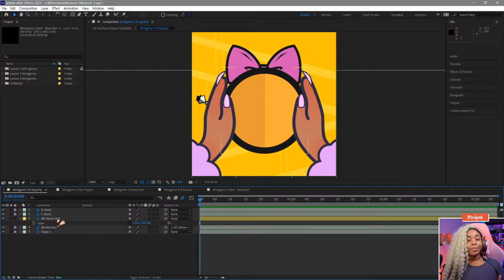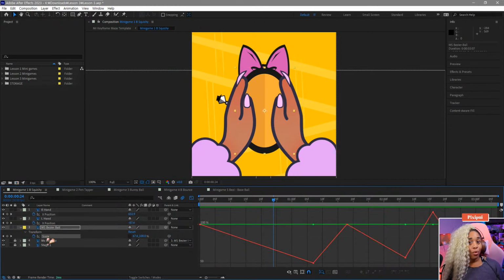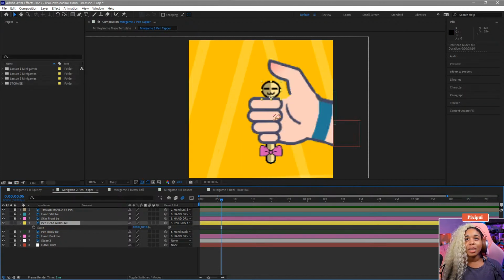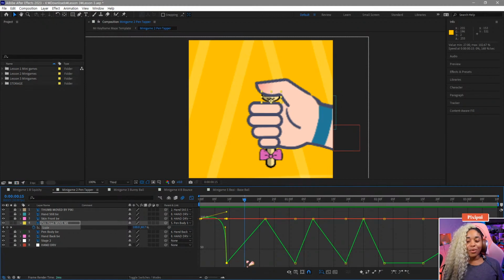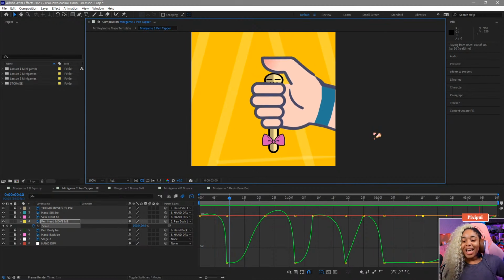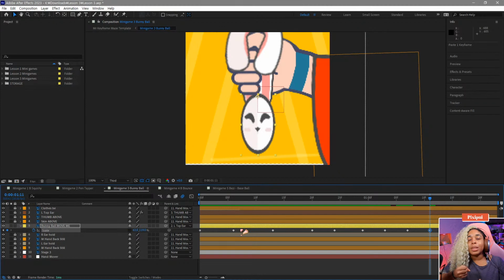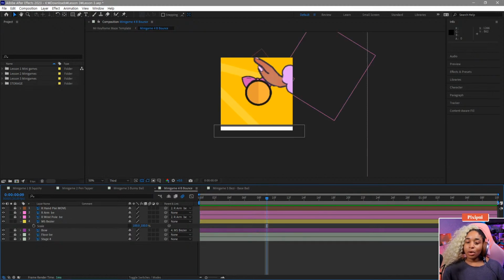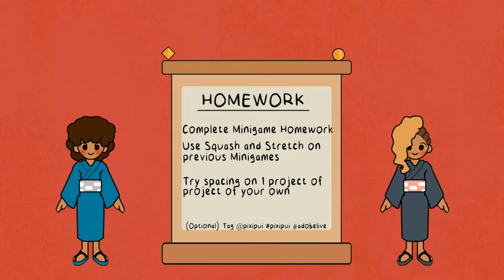Animation 101: Squash and Stretch in After Effects with Pixipui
In this week’s episode of Animation 101 with Pixipu, you'll be learning about squash and stretch, and how we use them to convey weight to take our animations to the next level!

In the first class, you learned about Animation and keyframes, in the second class, you learned about timing and spacing, which allowed you to speed up and slow down our animations and give us greater control over the story we’re telling.

As each Lesson links on from the last, be sure to download your resource material, and let’s get started

Host Raye Belvedere is a Character Concept artist, 3D Modeler, and Animator at Pixipui Productions based in London

00:00 Start
02:10 What is Stretch
03:40 What is Squash
05:05 B Squishy - lesson one - animating a squish
08:48 Setting keyframes for the squish - animating scale
11:40 Using the Graph Editor to edit animation
15:47 Breaking tangents to adjust animation
18:54 Pen Tapper - lesson two - animating a stretch
21:09 Animating the thumb
24:49 Editing the y axis in the Graph Editor
30:03 Continuing with timing the thumb movement
32:13 Bunny Ball - lesson three - bouncing bunny ball
34:33 Adding keyframes for squash and stretch
38:42 Copy and pasting keyframes to make a loop
39:59 Editing tangents
43:20 Learning by repetition
44:47 B Bounce - lesson four - bouncing ball
46:43 Adding keyframes for squash and stretch
48:03 Discussing breaking objects in animation
49:17 Besi-Base Ball - lesson five